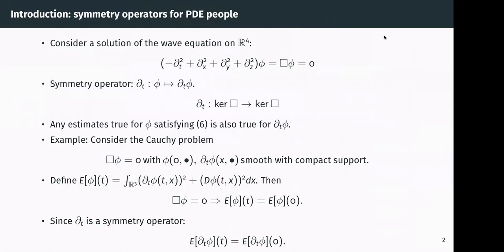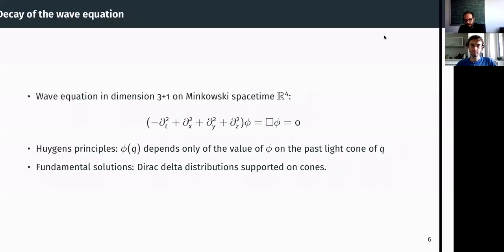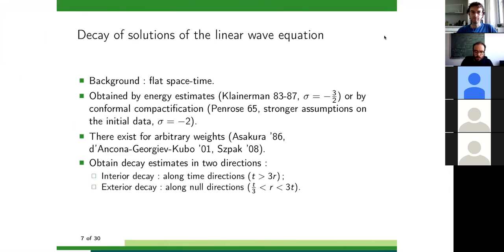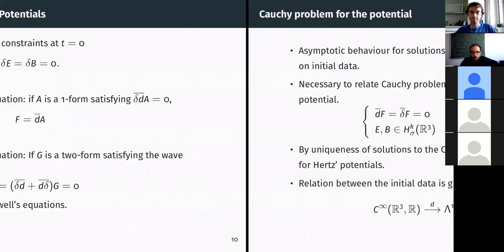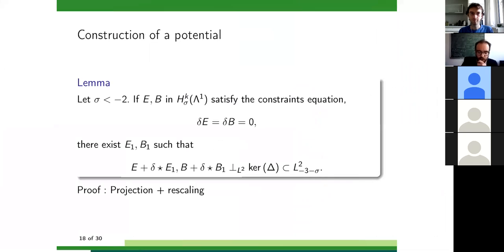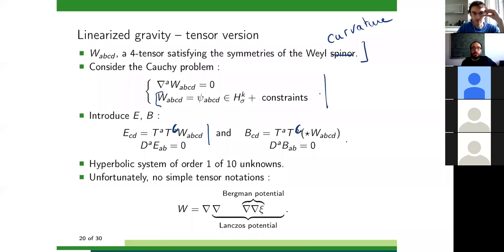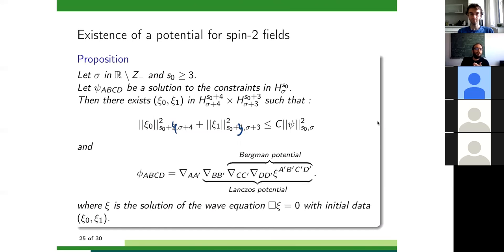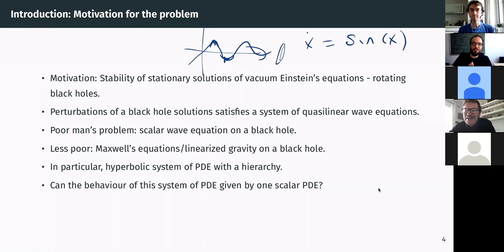Hertz potentials and the decay of higher-spin fields -- Jérémie Joudioux (AEI) PHK 28.04.2021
Speaker:  Jérémie Joudioux (Albert Einstein Institute, Golm)

Abstract: The purpose of the talk is to illustrate how differential complexes can be used in relativity. Electromagnetism and linearized gravity (more generally higher-spin fields) are governed by hyperbolic systems of partial differential equations. Solutions to these systems can be generated by the mean of potentials (here, Hertz potentials) satisfying a wave equation. It is possible to recast the problem of representing a solution to these higher-spin fields by Hertz potentials in the context of the initial value problem. Initial data for higher-spin fields satisfy constraint equations, and cannot be chosen freely. The integrability conditions for these constraints are described by elliptic complexes. These elliptic complexes also happen to be those describing the relation between initial data for higher-spin fields and those for their Hertz potentials. The problem of describing the asymptotic behavior of generic solutions to higher-spin fields can then be completely deduced from the asymptotic behavior of solutions to the scalar wave equations on flat spacetime.